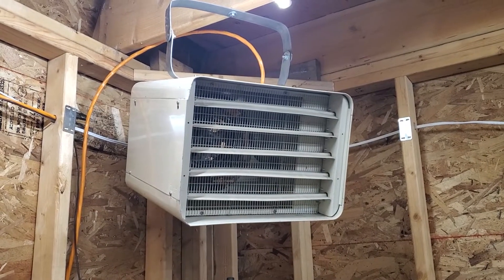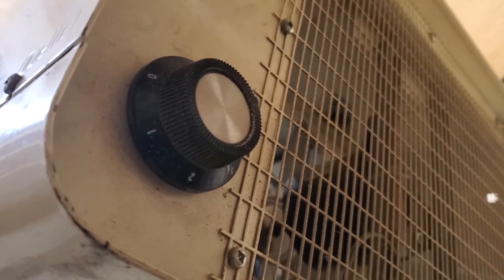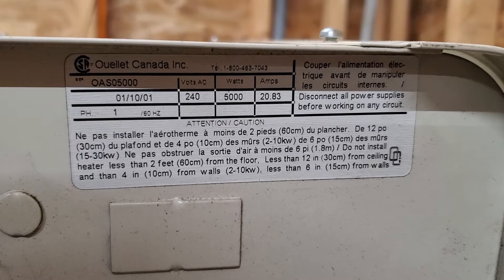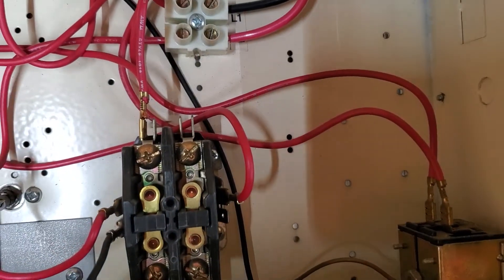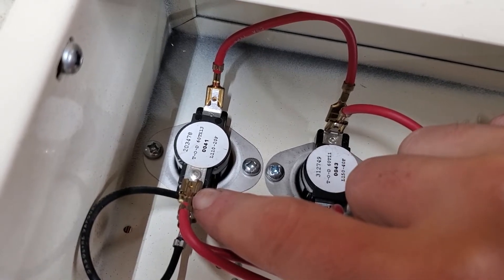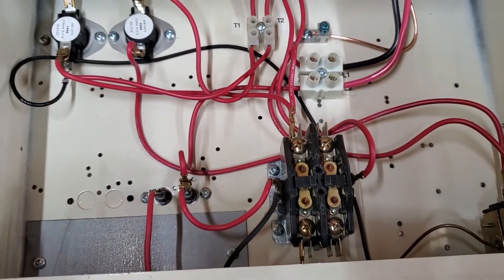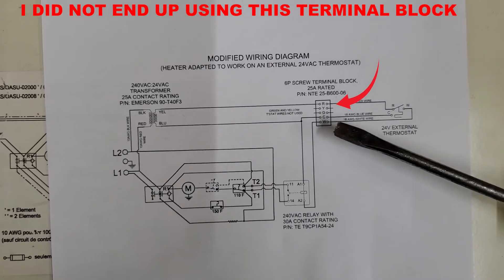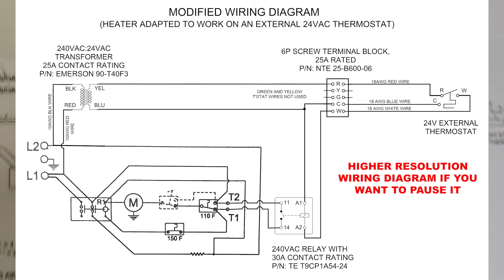How to Modify Garage Heater to Operate on an External Programable Thermostat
In this video I go through the details of modifying a garage heater to connect an external 24VAC thermostat. This video is very
detailed and includes part numbers and the wiring diagram, but feel free to post any questions